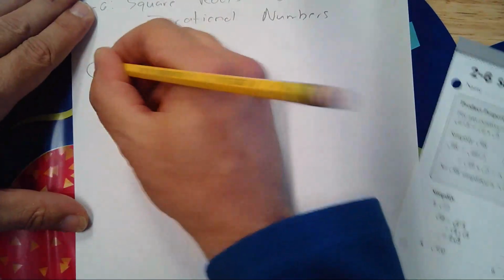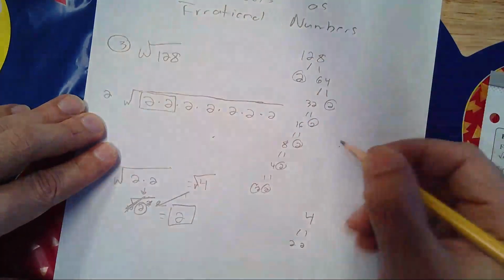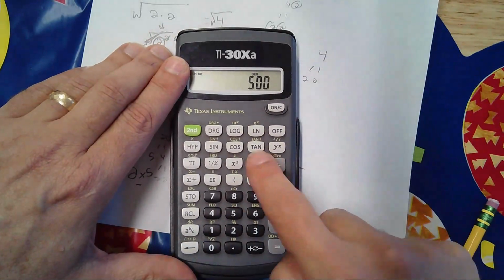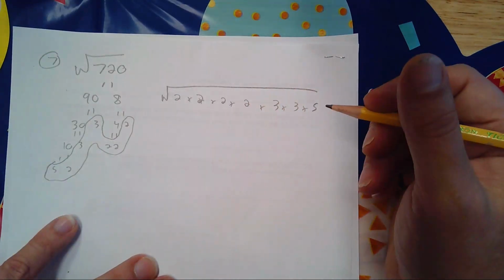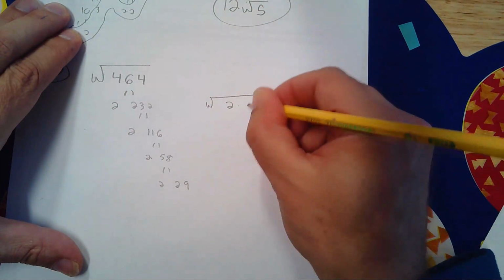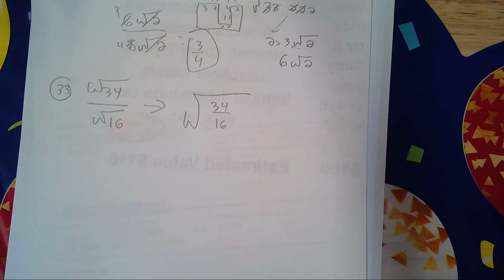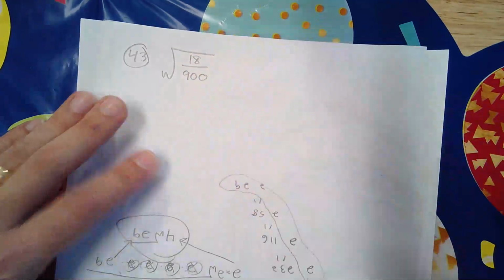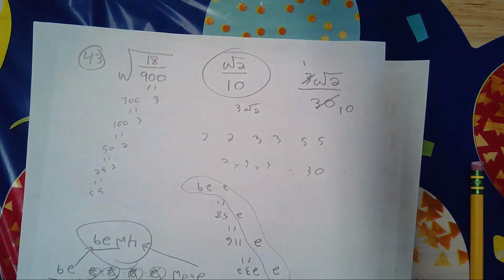Grade 8: 2-6: Square Roots as Irrational Numbers